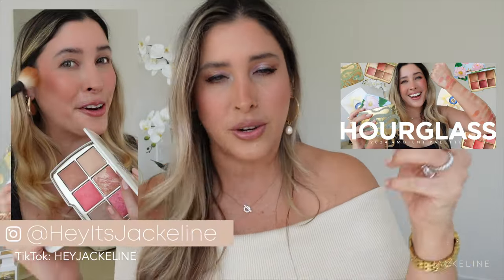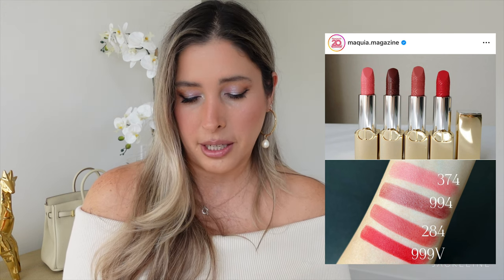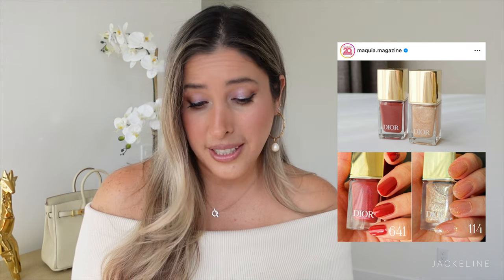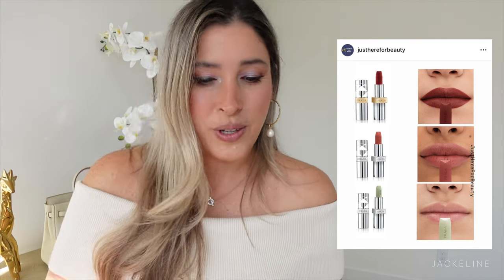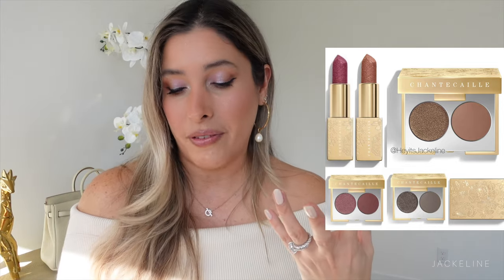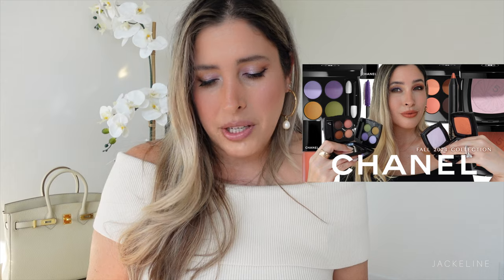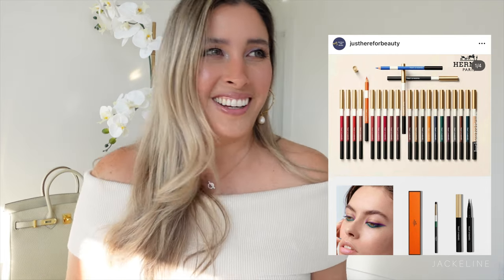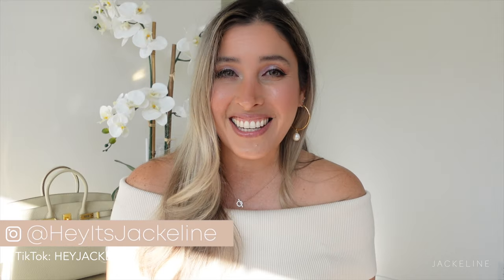HOLIDAY LUXURY BEAUTY RELEASES THIS YEAR : ALL THE HOLIDAY 2024 MAKEUP COLLECTIONS from DIOR, CHANEL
Here are the Holiday Luxury Beauty Releases this Year! All the Holiday 2024 Makeup Collections from DIOR, CHANEL, YSL, PRADA, GUERLAIN, CHANTECAILLE, Cle de Peau, Hourglass and More!

▼ MY MAKEUP ▼
🌿 DIOR Backstage Face Palette - Celestial Glow
🌿 DIOR Backstage Eye Palette - Celestial Purple
🌿 DIOR Lip Maximizer Celestial Purple
🌿 SEPHORA Lip Liner - Sink or Suede
🌿 CHARLOTTE TILBURY New Exagger-eyes Mascara is available
🌿 DIOR Rosy Glow Blush - Pink Lilac and Poppy Coral
🌿 DIOR Forever Glow Star Filter - Shade 3
🌿 DIOR Forever Skin Perfect Foundation Stick
🌿 DIOR Forever Skin Contour Stick - 3 medium (contour)
🌿 DIOR Forever Skin Contour Stick - 2 Tan (Bronzer)

▼ BRUSHES ▼
🤍 SONIA G Brushes (set of 3) (singles)

▼ MY JEWELRY ▼
✨ CARTIER inspired watch
✨ ITALO Engagement Ring 20% Code: Jackeline20

↳ REDELUXE $50 OFF Code: JACKELINE

📷 4K CAMERA

▼ TIME STAMPS ▼
00:00 Introduction
00:13 HOLIDAY 2024 MAKEUP COLLECTIONS
00:32 HOURGLASS Holiday 2024 Collection
00:56 DIOR Backstage Holiday Collection
01:33 DIOR 2024 Advent Calendar
01:46 DIOR Holiday 2024 Collection
10:31 PRADA Holiday Collection
12:40 CHANTECAILLE Holiday Collection
15:28 CHANEL 2024 Holiday Collection
16:17 CHANEL Spring 2025 Collection
17:40 GUERLAIN Holiday Collection
20:54 CLE DE PEAU Holiday Collection
21:27 CELINE Beauty
22:37 CELINE Makeup
23:22 HERMES Eye Liners